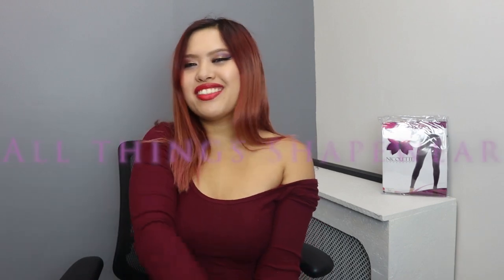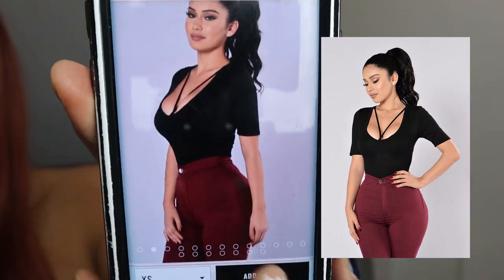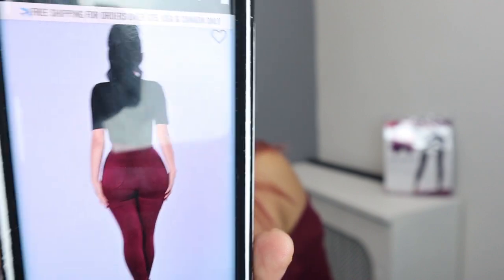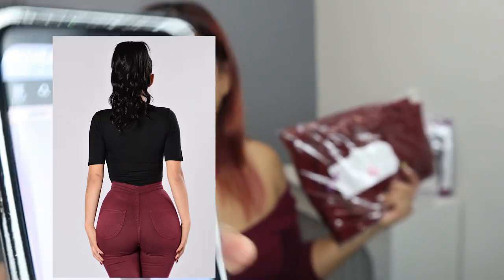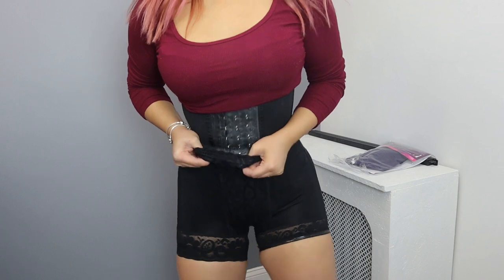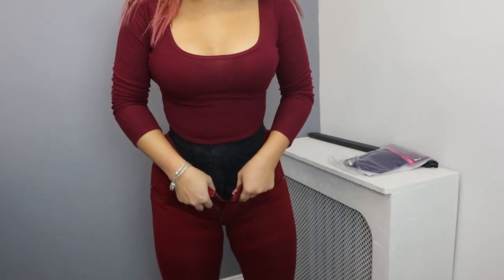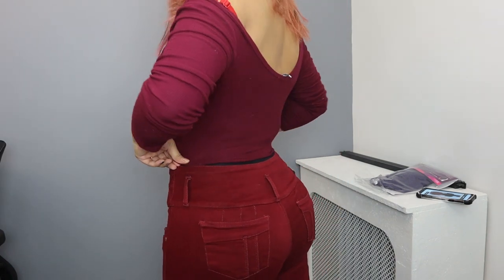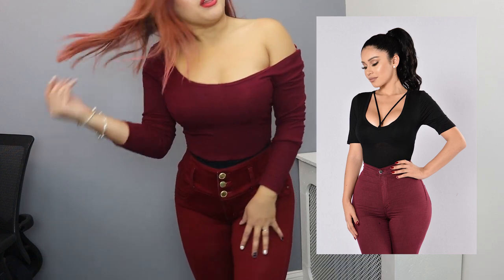I turned myself into a Fashion Nova Model | Janet Guzman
I turned myself into Janet Guzman Fashion nova model for a day and it was a HUGE success!! Using A Waist trainer, butt lifter, and butt lifting jeans I was able to completely mold my body into Janet Guzman, and for the few moments it lasted, it was absolutely glorious!! Just letting you ladies know this was just for fun, and to see how far our shapewear can go into truly molding you to those curves you deserve. The answer is that it can pretty much do anything :)

This video just goes to show, don't believe everything you see online! Stores and models like fashion nova models can have shapewear on, use photoshop, or may have gone through a body modifying procedure to get that look. ALL ARE COMPLETELY FINE! As long as you are confident in your body :) But don't ever put yourself down for not looking like that UNREAL Instagram model hehe.. and luckily for you, you can look like them too.. with the friendly help of nicolette shapewear of course!

 SIZE 32

SIZE 5

Size S